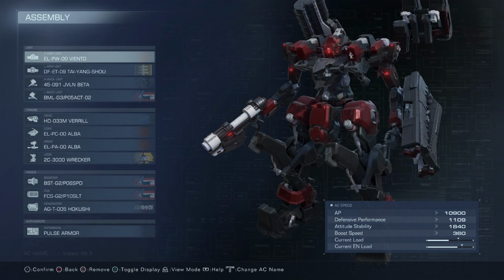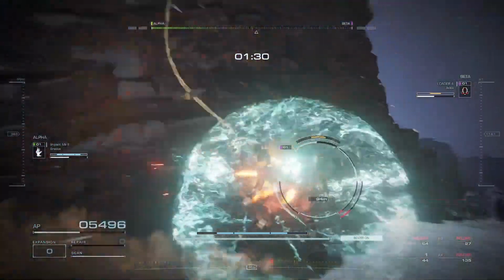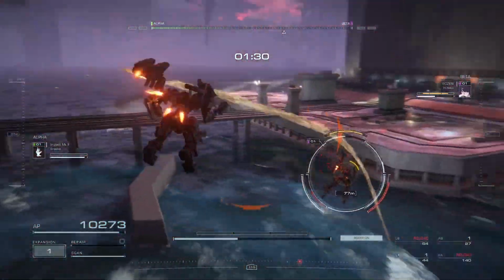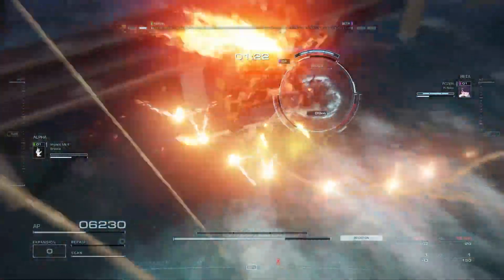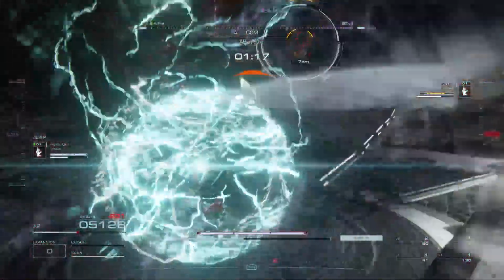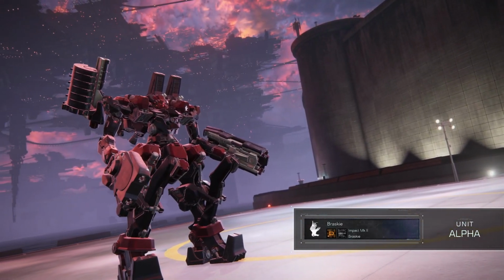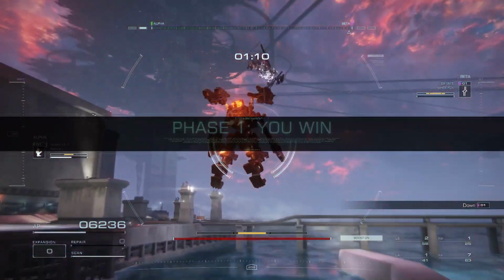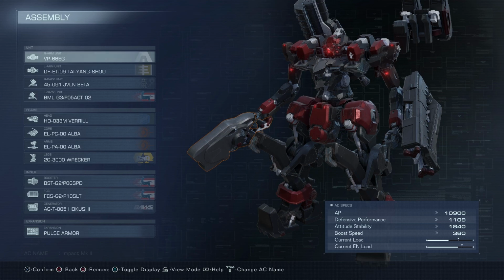Impact MK II: Road to C Rank (Part 1) | Ranked PVP Build | Armored Core 6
VIDEO CHAPTERS:

0:00 Start
1:58 Match 1
4:24 Match 2
7:44 Match 3
10:26 Match 4
14:30 Match 5
18:12 Match 6
20:19 Match 7
22:05 Match 8
24:19 Match 9
26:50 Match 10